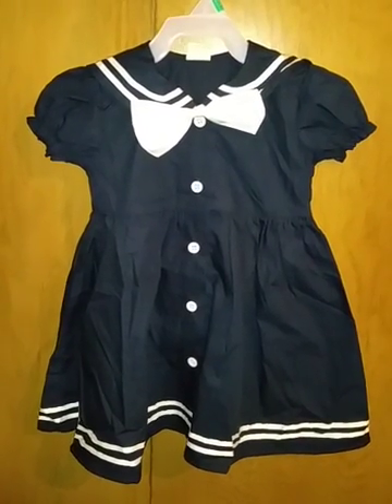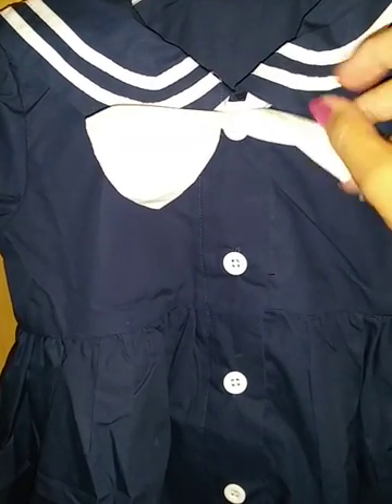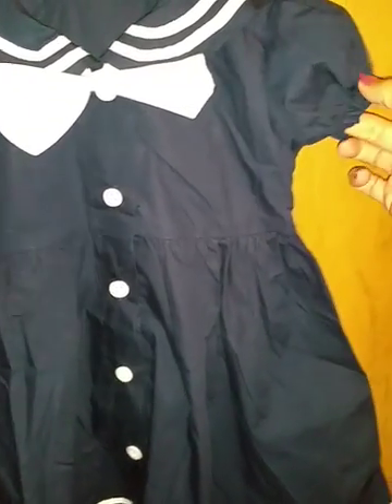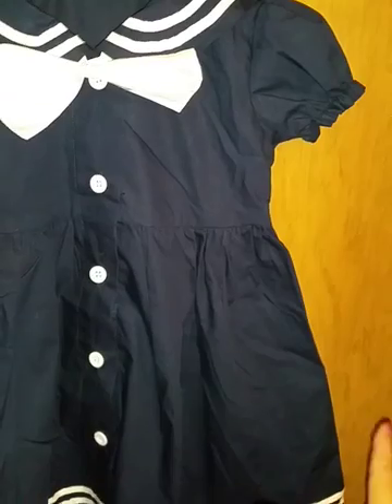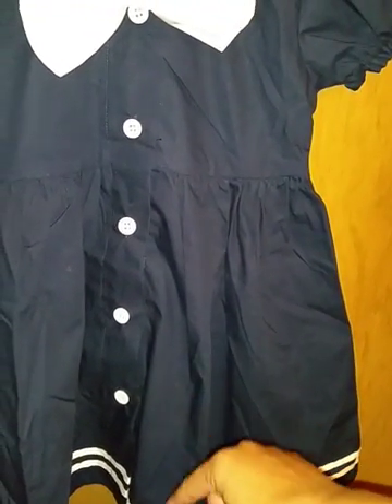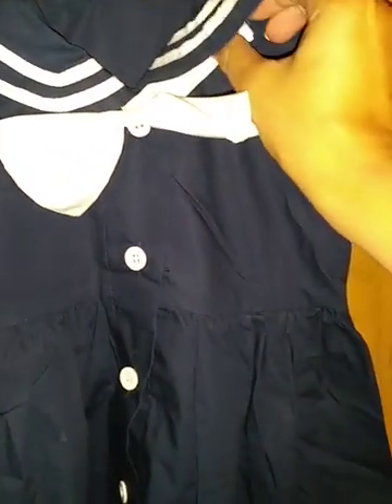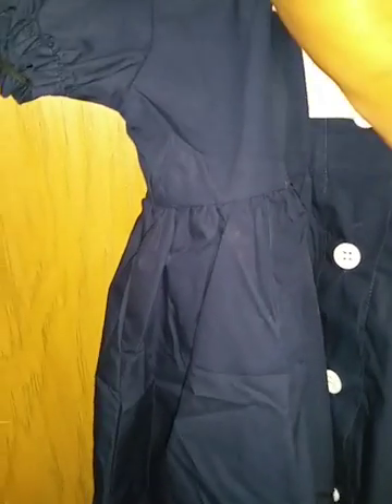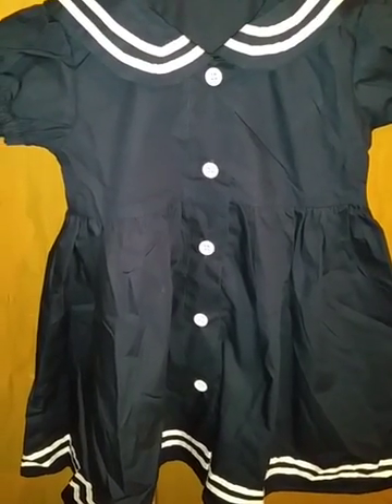Frogwill Girls Short Sleeve Navy Sailor Dress